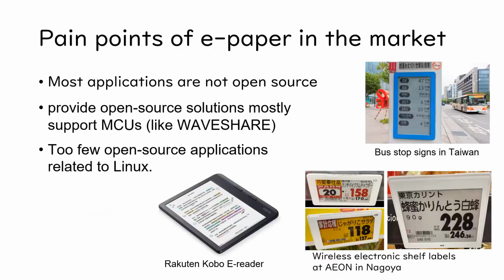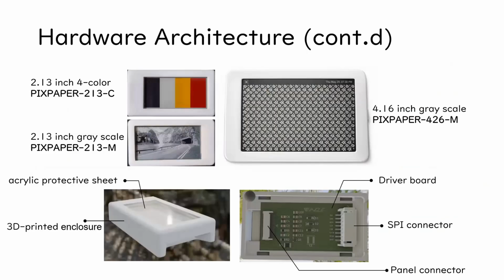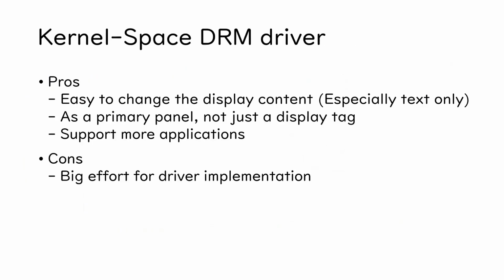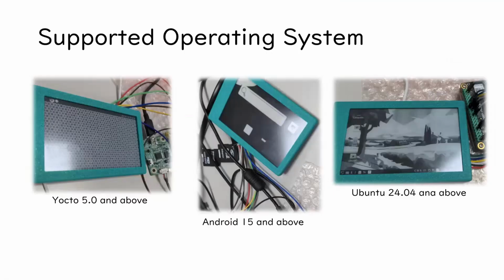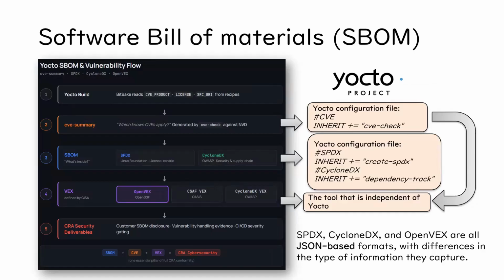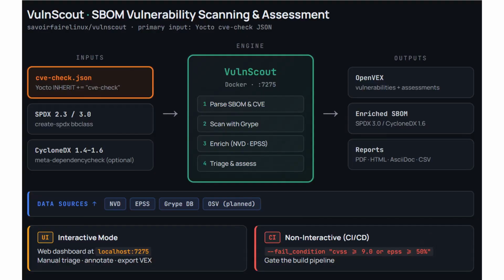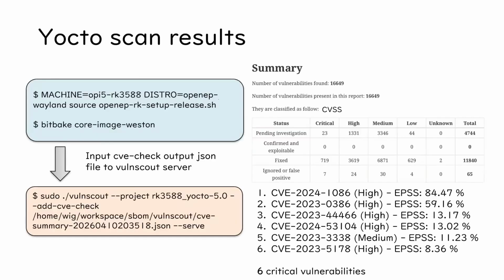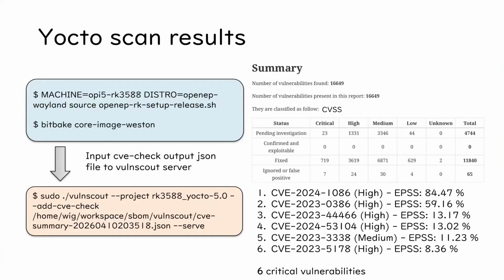Getting an E-Paper Driver into the Linux Kernel - and Surviving the EU CRA | OSC Nagoya 2026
How the Open-EP community took E-Paper (EPD) display drivers upstream into the mainline Linux kernel - and what the EU Cyber Resilience Act (CRA) means for open source hardware projects.

Talk by Wig Cheng at Open Source Conference 2026 Nagoya.

What this talk covers:
- Why E-Paper / E-Ink display drivers have been hard to upstream
- Getting an EPD driver accepted into the mainline Linux kernel
- Working with kernel maintainers and surviving code review
- EU Cyber Resilience Act (CRA) compliance for open source hardware
- How the Open-EP community collaborates on drivers and hardware

Hardware: PIXPAPER series E-Paper displays (213-M, 213-C, 426-M)